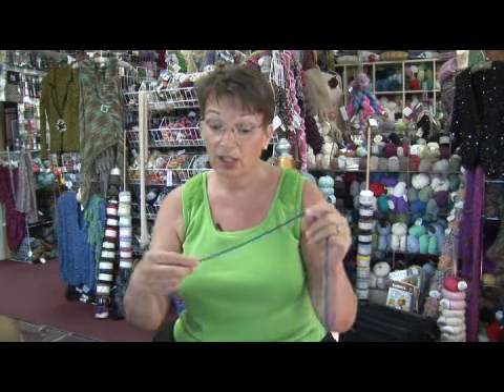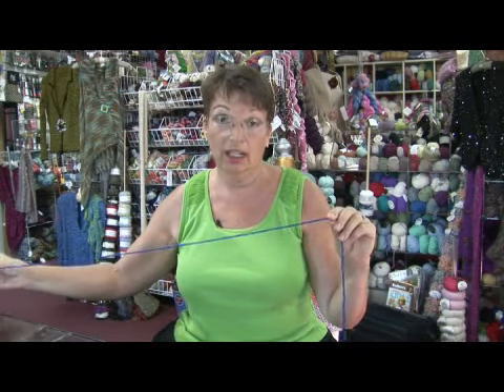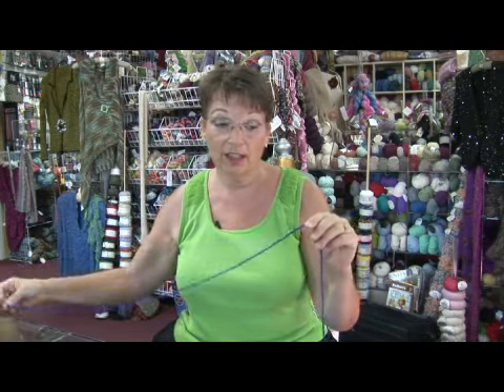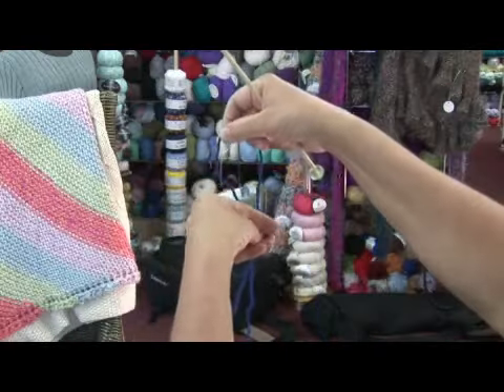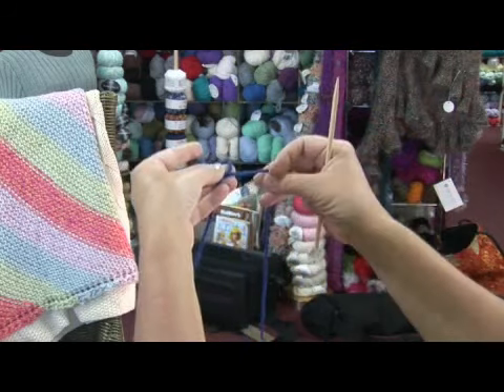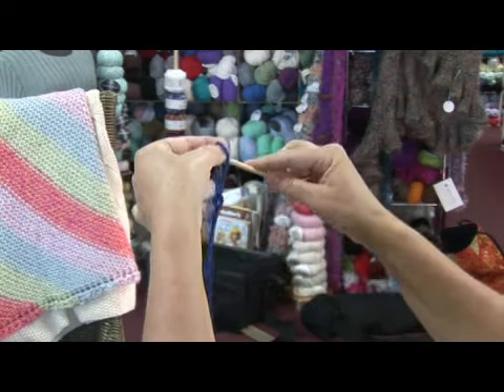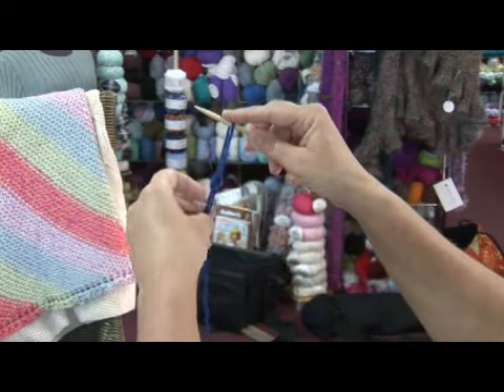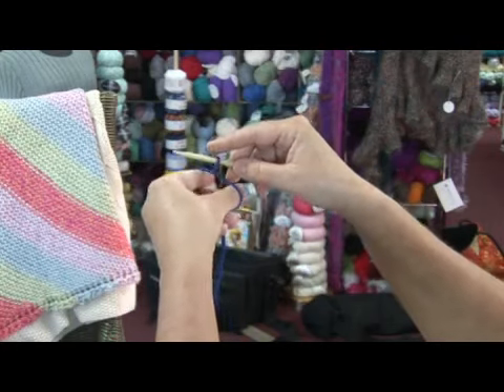How to Tie a Slipknot for Knitting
How to Tie a Slipknot for Knitting. Part of the series: How to Knit. In knitting, an individual must need to know how to tie a slipknot because that is how he gets started when he is trying to cast on. Find out how to do a slipknot for a long-tail cast-on or a knitted cast-on with help from a knitting instructor in this free video on slipknots in knitting.